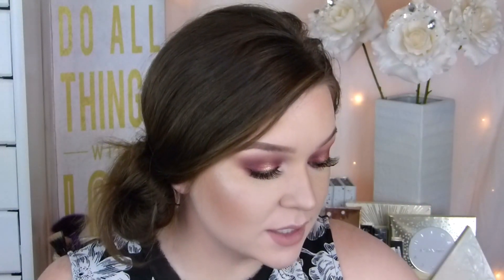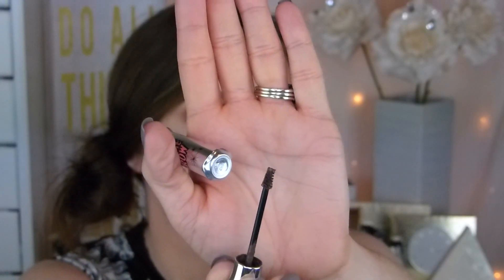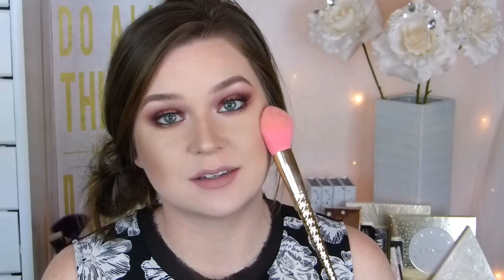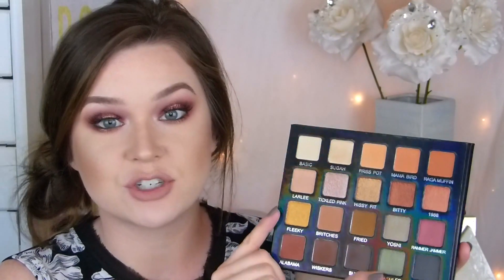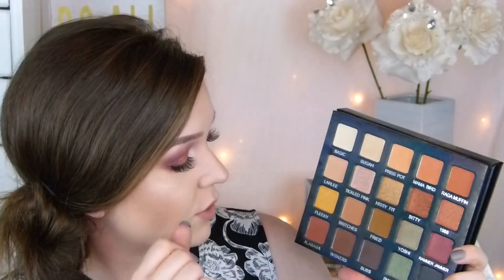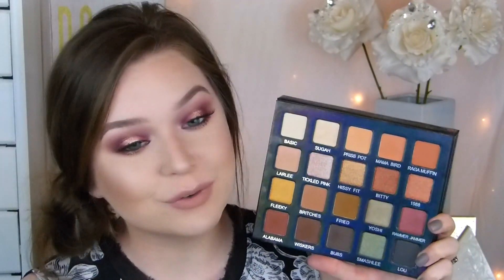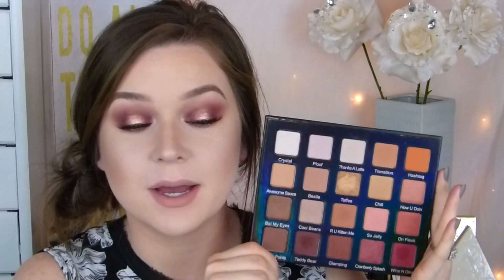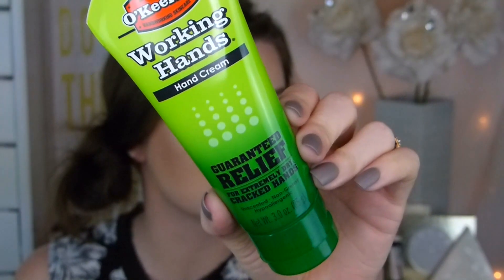April Favorites.. with a few misses | 2017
Hey y'all! April was a busy month but it was great! These are some of the stand out products for me... just a few duds. Let me know what your favorites were this month!

Products Mentioned:
(Editing)

xoxo
Kristi